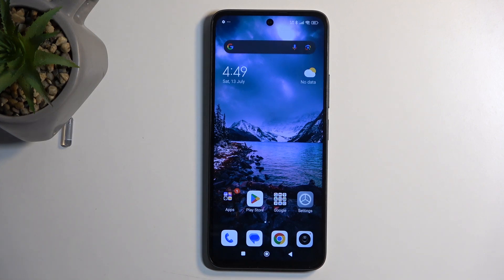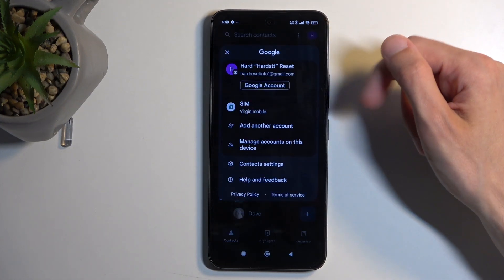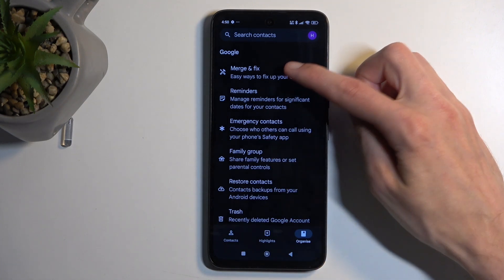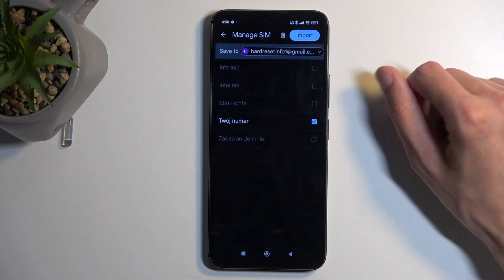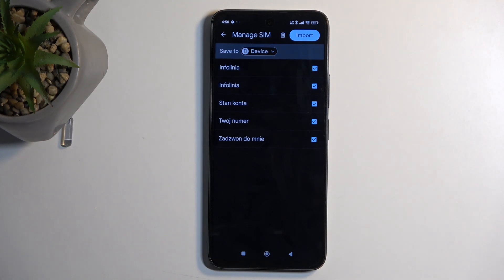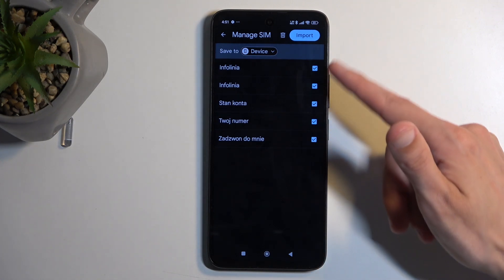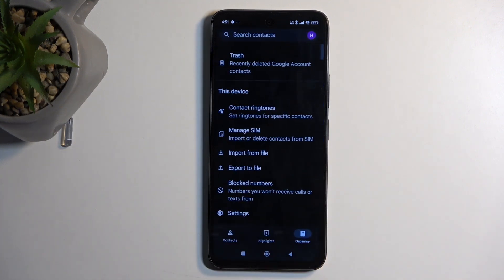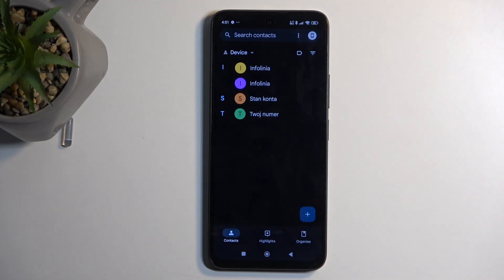How to Copy Numbers on REDMI 13 – Import Contacts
Find out more info about REDMI 13:
Pick on the guide to learn how to effortlessly copy numbers and import contacts on your Redmi 13. These instructions will show you the quickest and easiest way to transfer your valuable contacts, ensuring a seamless transition to your new device. Perfect for users who want to keep their connections intact, our video covers everything you need to know!

How to Copy Numbers on REDMI 13? How to Transfer Contacts on REDMI 13? How to Import Contacts on REDMI 13? How to Import Contacts from REDMI 13 to the SIM Card?